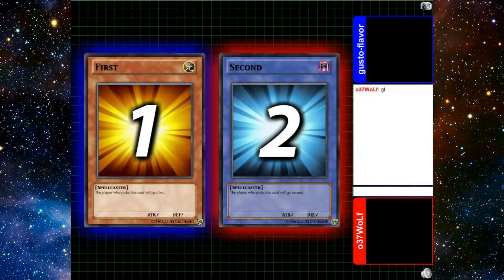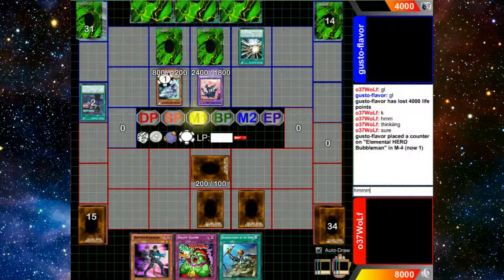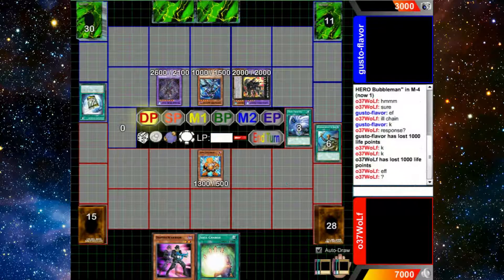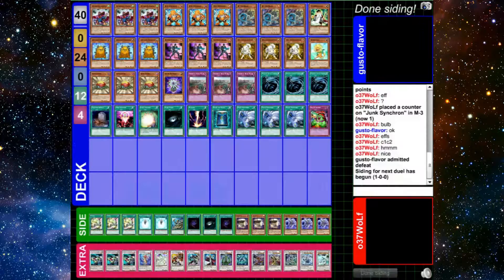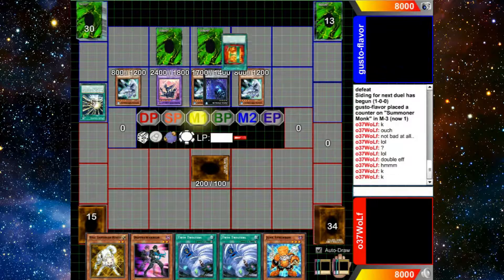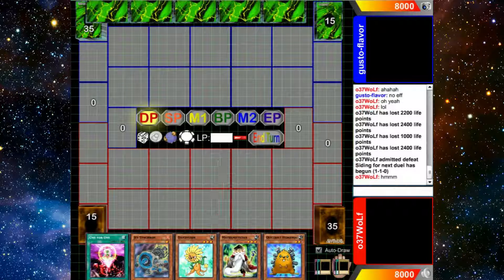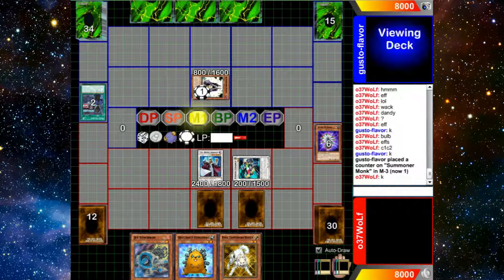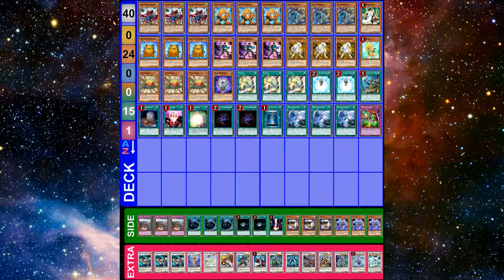Synchron deck Duelingnetwork duels #32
Synchrons vs Heroes

this was a pretty short video,but i hope you like it.
i didnt get to upload a video yesterday so i figured ill do these two to make up for loss time.sorry,if i kept some of you waiting..but here it is.thanks,and hope you enjoy.